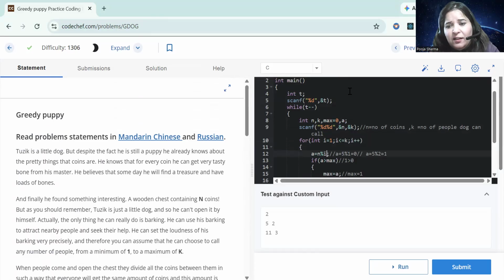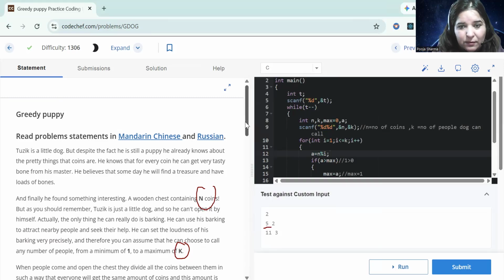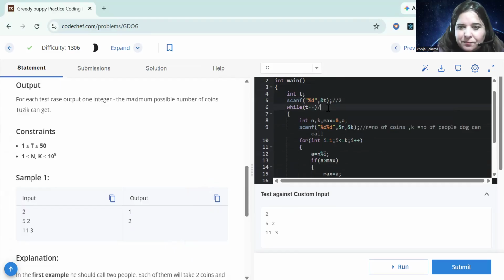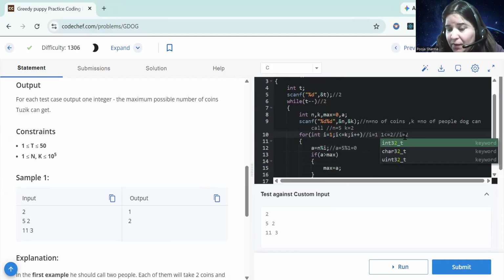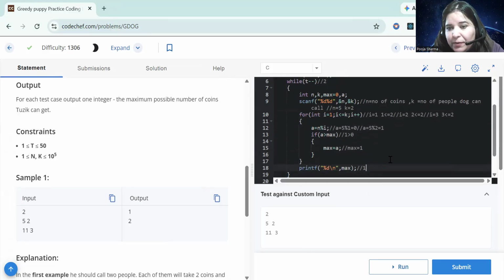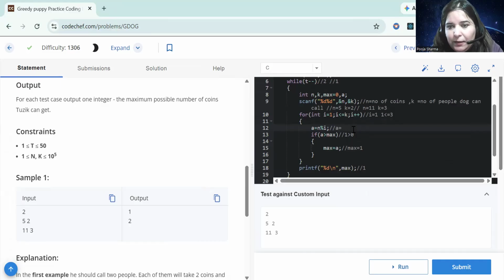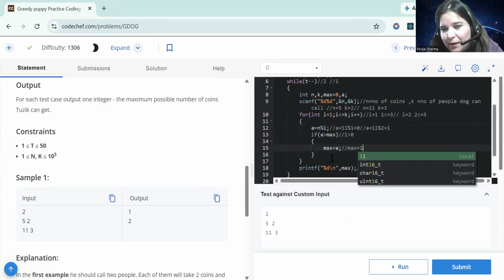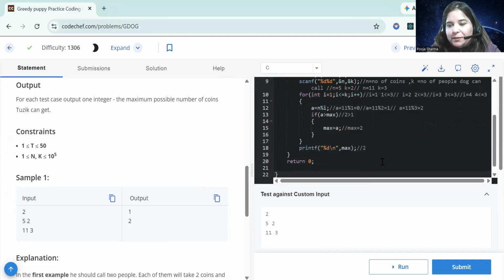Step by Step Greedy Puppy Problem Explained 🐶 | CodeChef Solution in C | Easy Logic + Dry Run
🐶 Greedy Puppy (Tuzik) Problem – Full Explanation & Code Solution!
In this video, we solve the popular Greedy Puppy problem step by step using simple logic and C programming.
Link :
📌 Problem Summary:
Tuzik, a cute puppy, finds a chest with N coins.
He can call up to K people to help open it.
Coins are divided equally among them, and the remaining coins go to Tuzik.

💡 Your task is to find the maximum coins Tuzik can keep by choosing the best number of people.
✔️ How to approach greedy problems
✔️ Students preparing for coding contests
✔️ Anyone learning C / DSA basics
✔️ Logic behind maximizing remainder (N % i)